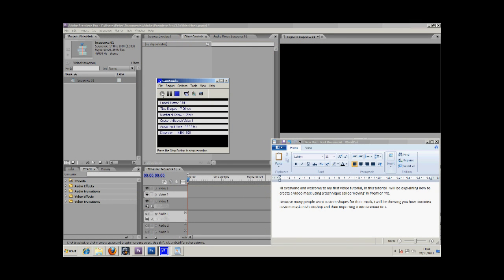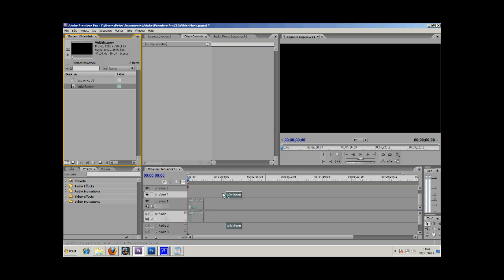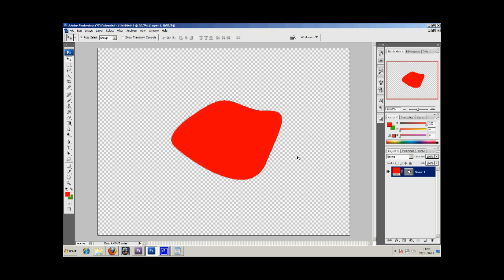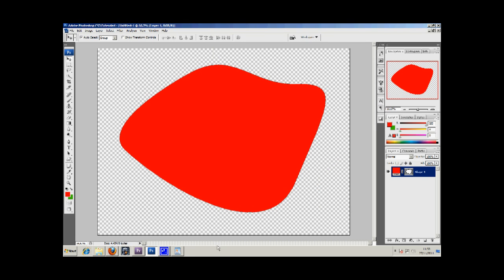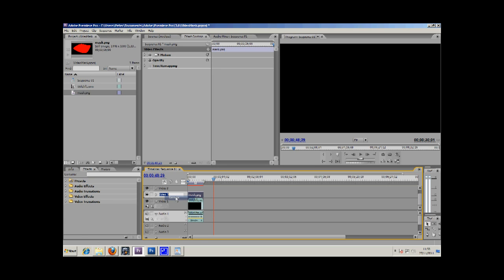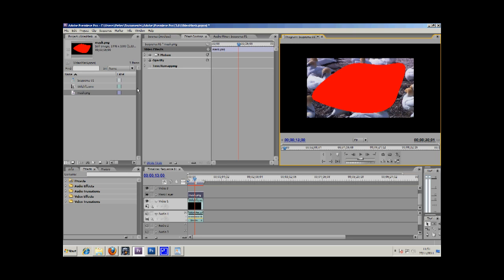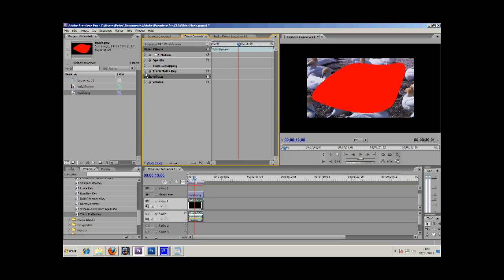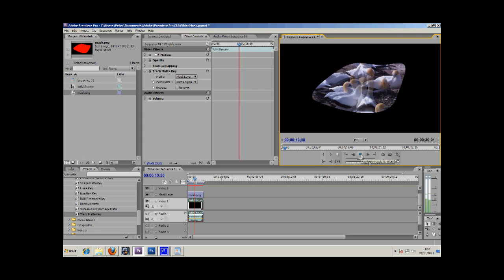Adobe Premier Pro - Video Masking Tutorial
Some people asked me how I managed to mask a video, here is how...